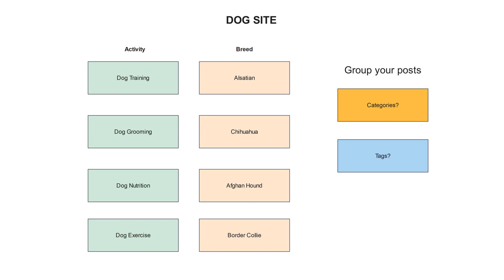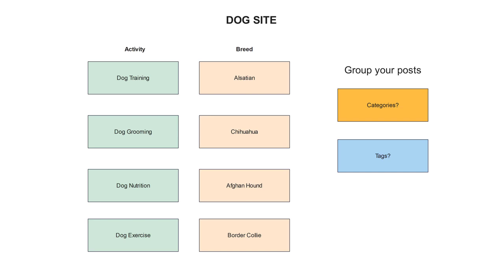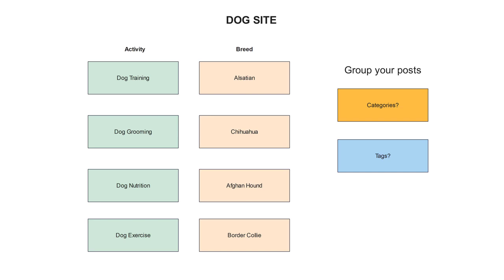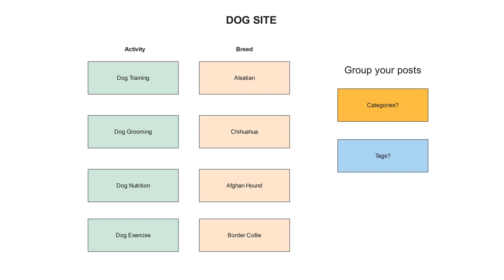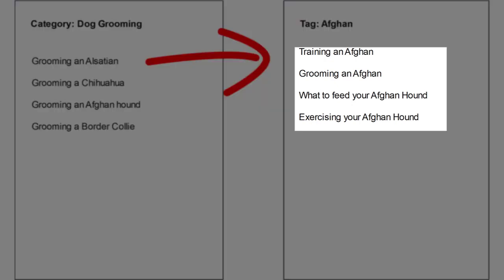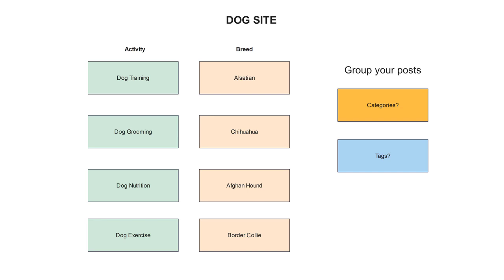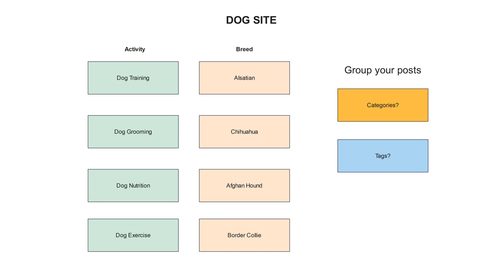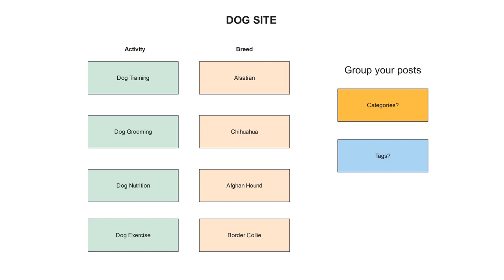What are WordPress Tag pages and how do we use them with categories?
WordPress gives us categories and tags to help us classify and organise our sites, but do you know how to use them effectively, or how to choose what should be a category and what should be a tag?

If you want to learn more about WordPress, whether you are a complete beginner or just struggling to put it all together, my course or book can help.

WordPress Book